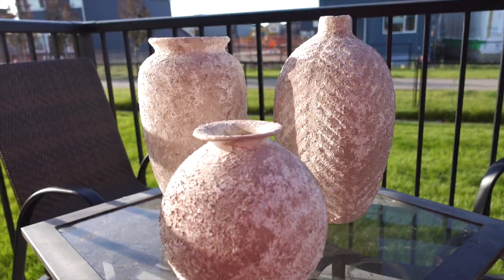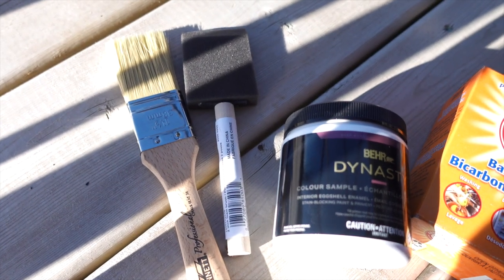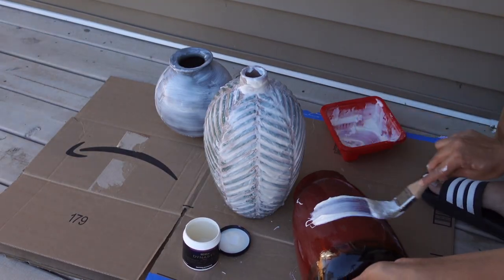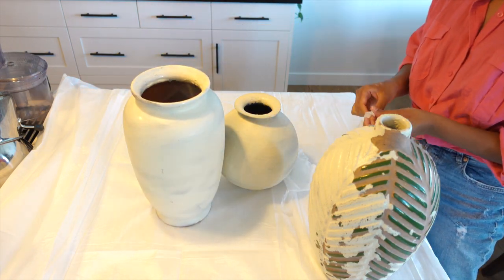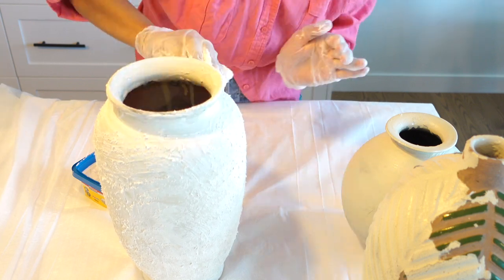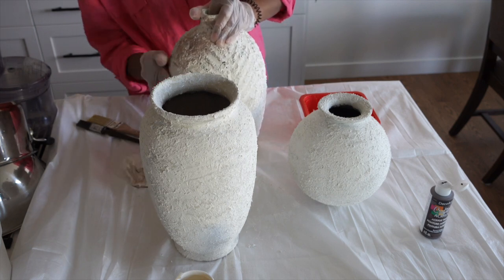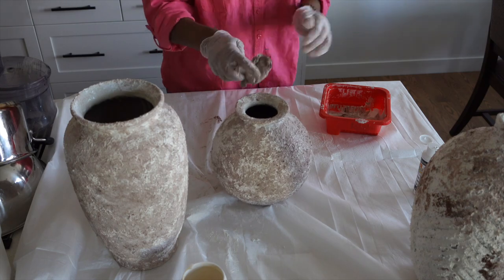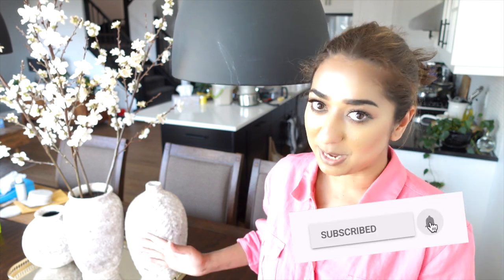DIY AGED VASE |THRIFT FLIP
Hey My Mimis, How are you guys doing? I hope you all are well.
So In Today's video, I am sharing a DIY thrift flip-aged vase.

SIMOR SINGH

M U S I C:. Music by Eila - Notice

1. How old is Himmat?
  His Birthday date is 18 June 2014

2.  Hubby’s Profession?

3. Where am I from?

4. Where am I from Punjab?

5. Where am I working?

7. Our Religions

LOVE ...